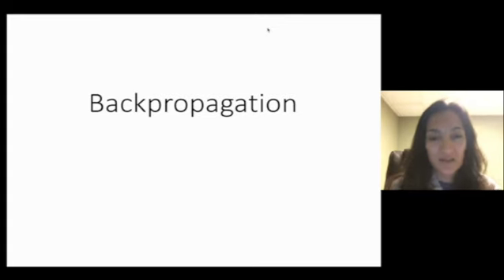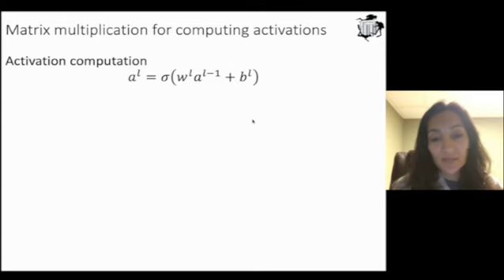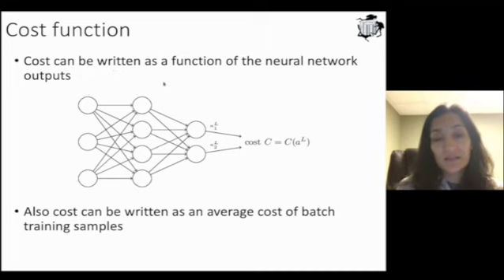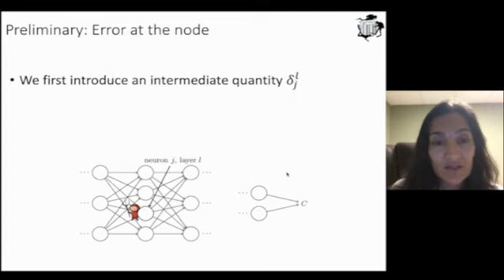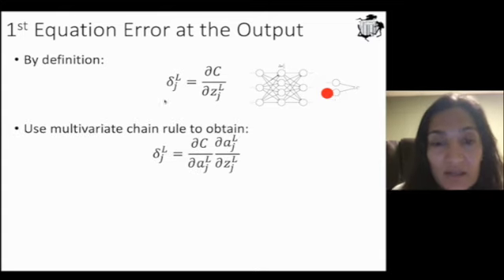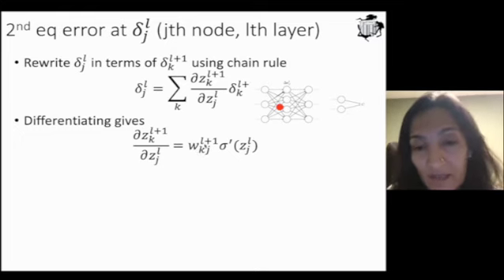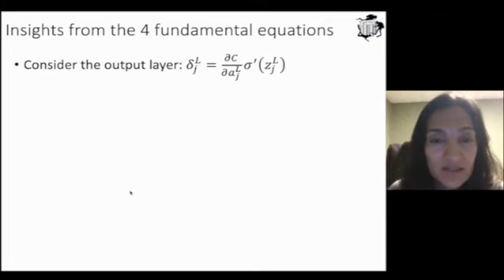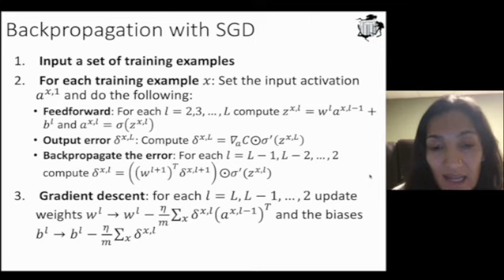Backpropogation | Unsupervised Learning for Big Data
At the heart of any neural network is backpropogation, the algorithm which allows it to self-correct in response to feedback. This lecture describes the intuition behind it, and presents the "Four Fundamental Equations" of backpropogation.